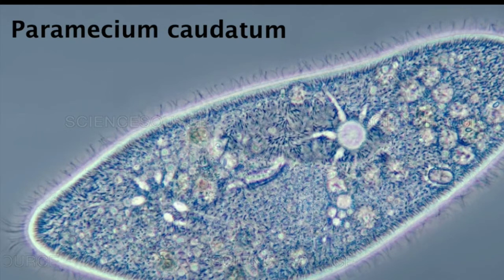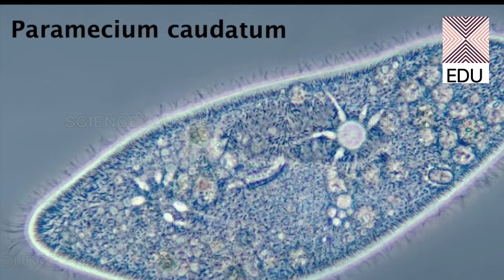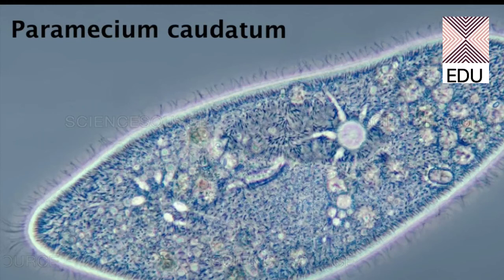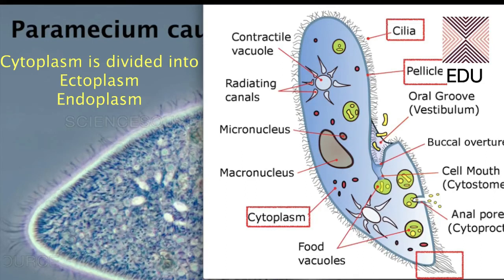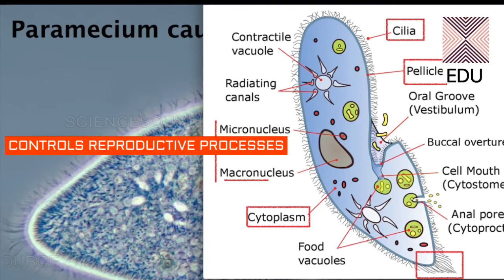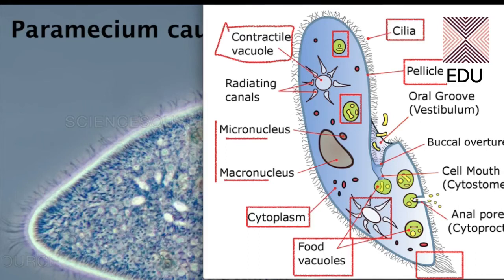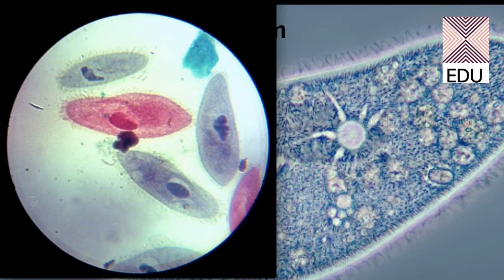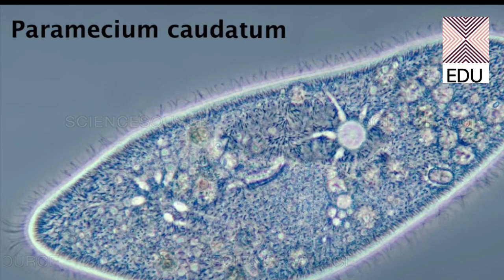Paramecium 1: Structure of Paramecium [ZOOSQUARE] BSc Medical Sem I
Video describes the structure of Paramecium caudatum; Contractile vacuoles, Nuclei, Oral groove, Food vacuoles etc.